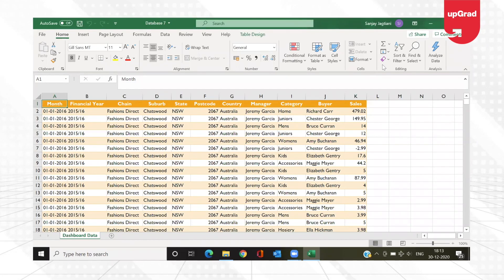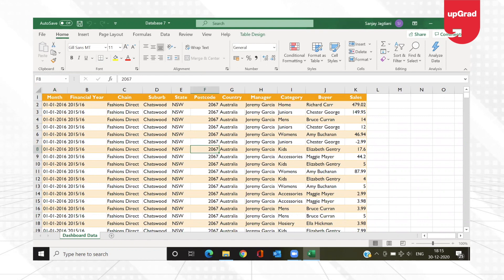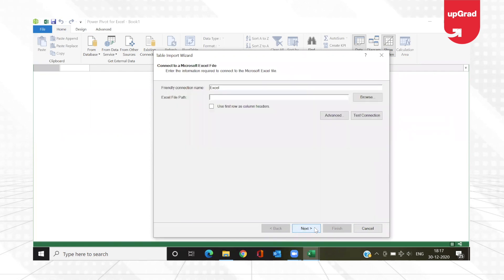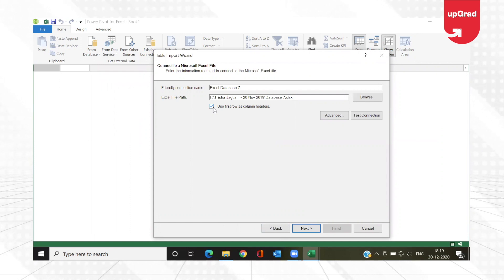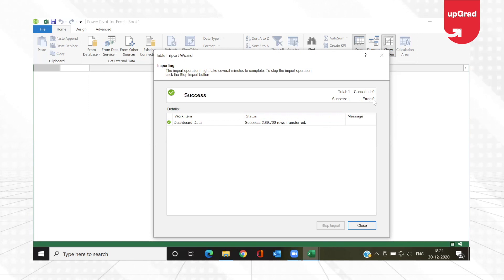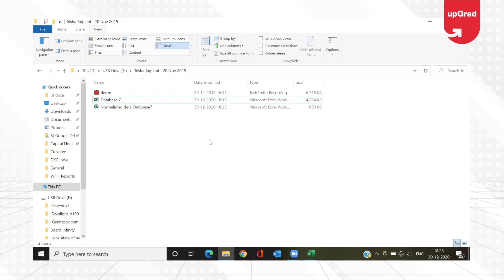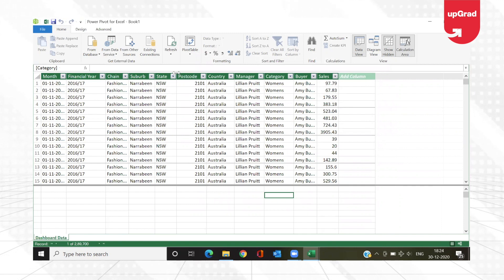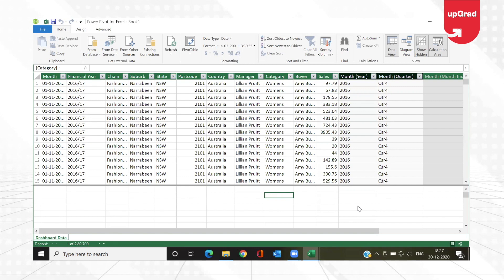Normalising Data in Excel | Reduce the File Size | Power Pivot | upGrad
In This Excel tutorial, you will learn how to import data using PowerPivot to reduce the file size and make the calculations on Excel files more efficient.

Founded in 2015, upGrad is India’s largest online higher education company providing programs in Data Science, Technology, Management and Law, to students, working professionals and enterprises. Every program is designed and delivered by top universities like IIT Madras, MICA, NMIMS Global Access, Jindal Global Law School, Duke CE, Deakin University, Liverpool John Moores University and others.

With an 85% program completion rate, a robust tech platform, an outcome-based learning approach, an industry-relevant curriculum, strong mentorship, and placement support, upGrad has established its position as the leader in the Indian education system and is well on its way to accomplishing their Vision of powering career success for every member of global workforce as their trusted lifelong learning partner.

upGrad has on-boarded over 30,000 paid learners while impacting more than half a million individuals, globally. IIIT Bangalore and upGrad’s collaborated program for PG Diploma in Data Science is India’s first-ever PG Diploma to be recommended and validated by the National Association of Software and Services Companies (NASSCOM) and government-approved National Occupational Standards (NOS). upGrad received the ‘Best Education Brands’ award by Economic Times in 2018, Most Innovative Companies in India' by Fast Company in 2017 and has made it to LinkedIn’s ‘Top 25 Startups’ two years in a row in 2018 and 2019, and in 1st position in 2020.